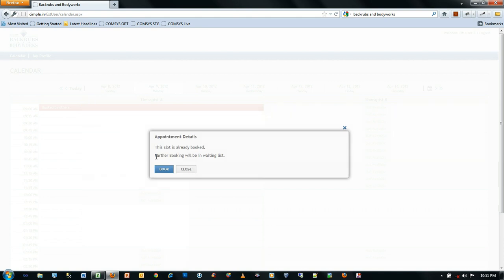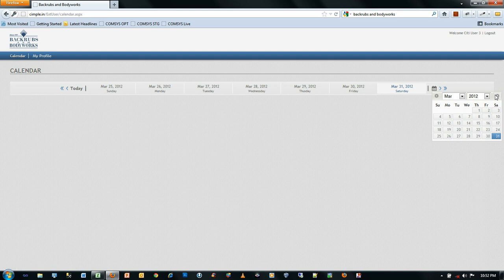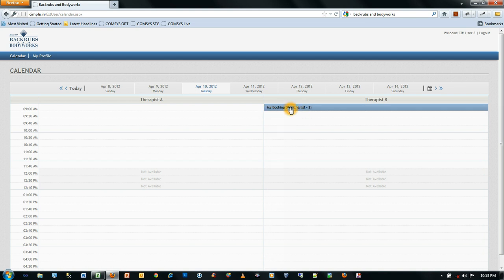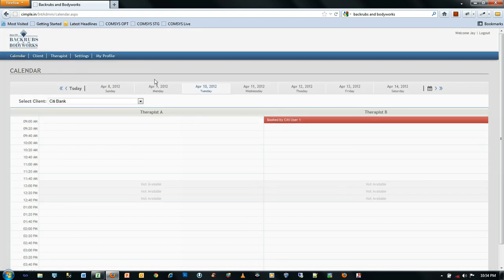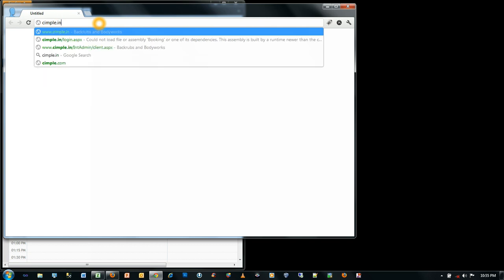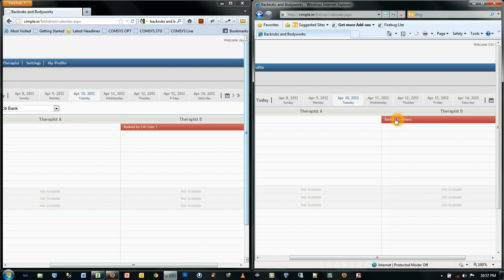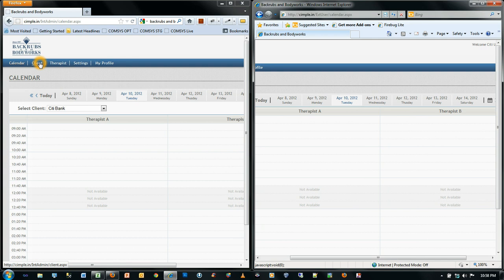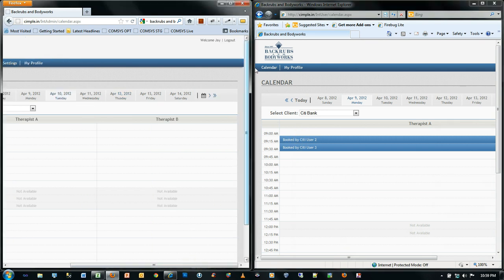Booking Part 6